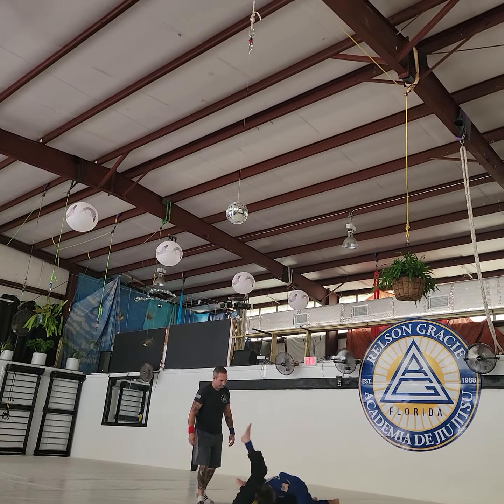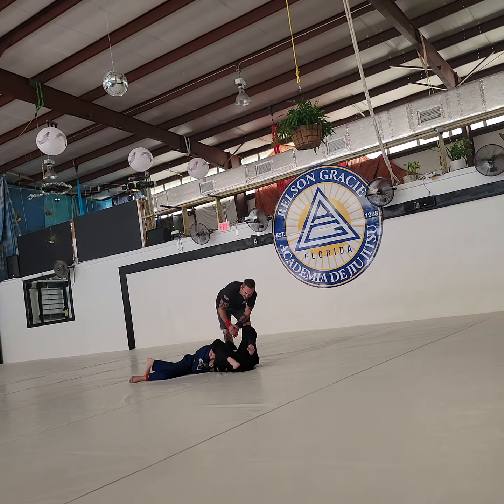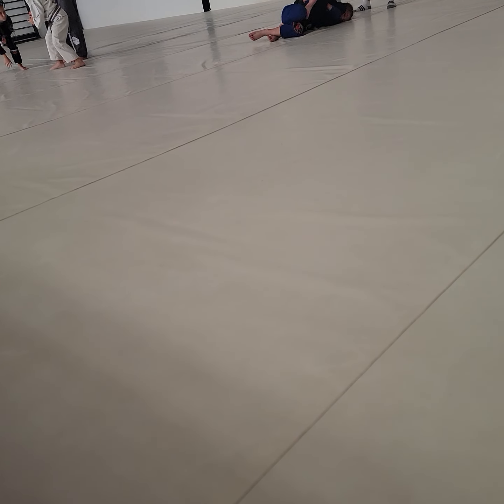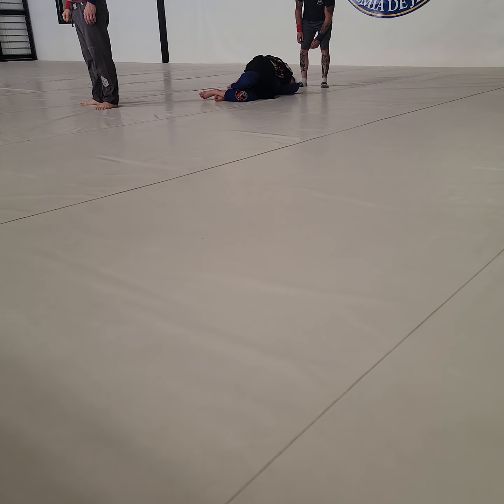Ella Jane Desario Jiu-jitsu Home tournament 2023